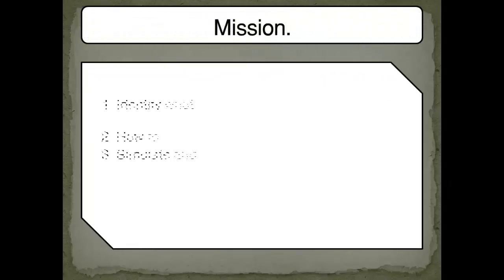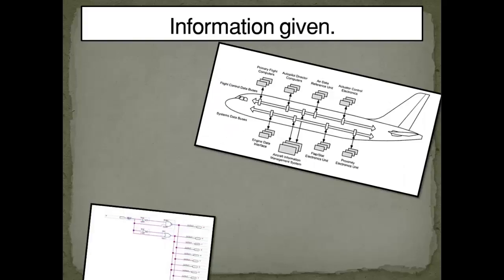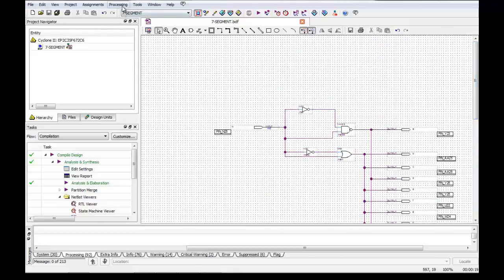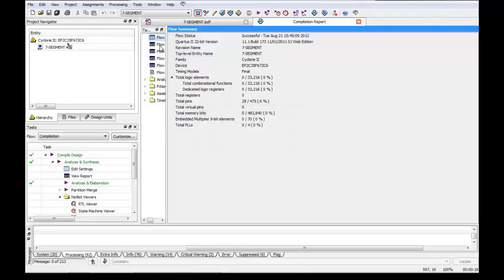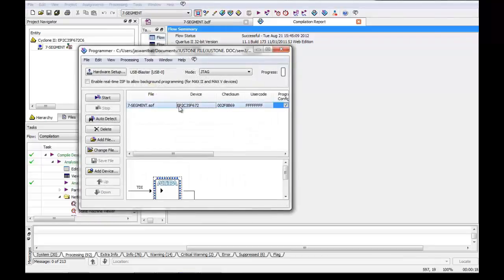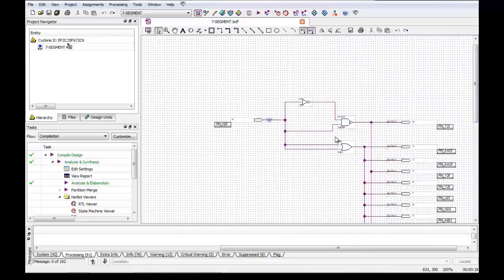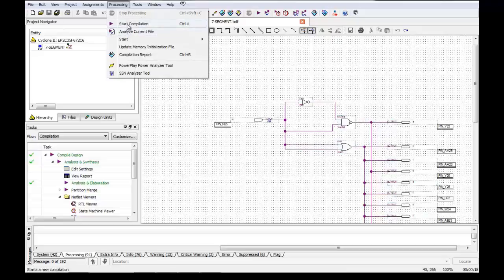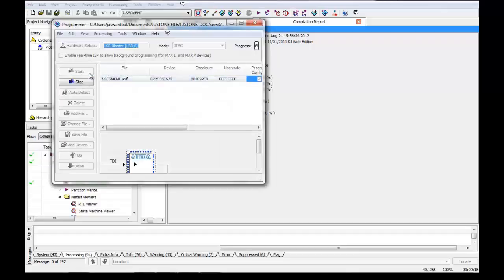lastly2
testing testing